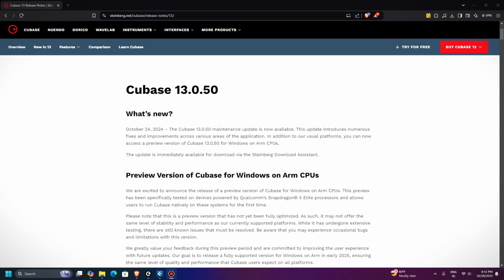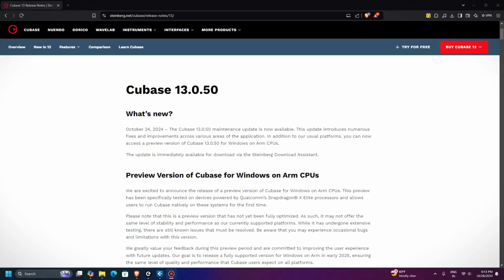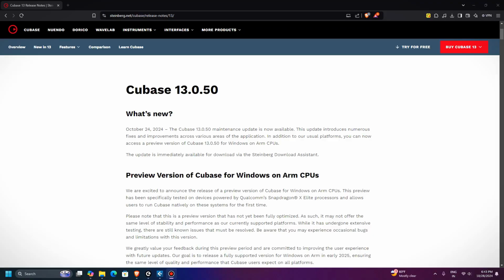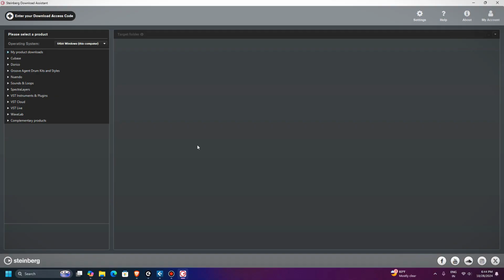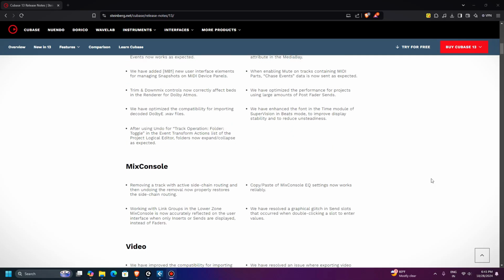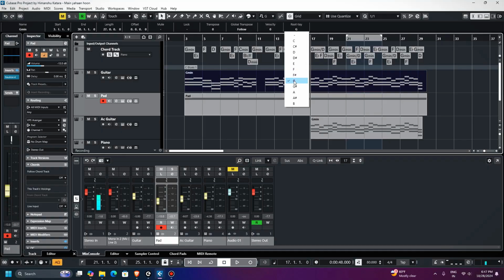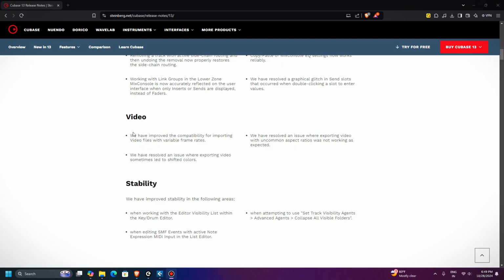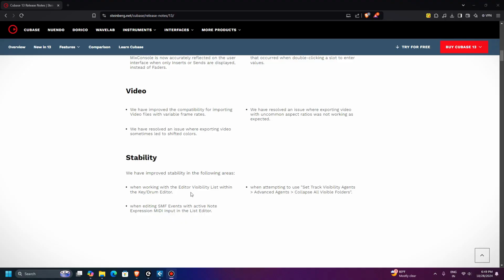Whats new in Cubase 13.0.50 update | Cubase pro tips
Hey friends,

Meet me on social pages.

Product used for making this music video:-
1. Launchkey 61 keys
2. Audient Evo 8
3. Rode NT 1A Microphone
4. Novation Launchpad
5.  Zoom H5 Four-Track Portable Recorder
6. Yamaha HS8 (Pair) Studio Monitor
7. Novation Launchpad
8. Rode PSA1 Studio Boom Arm
9. beyerdynamic DT 990 Pro
10. SSD samsung T7